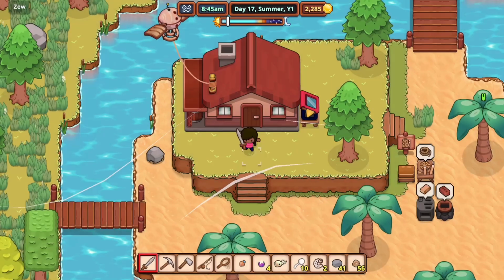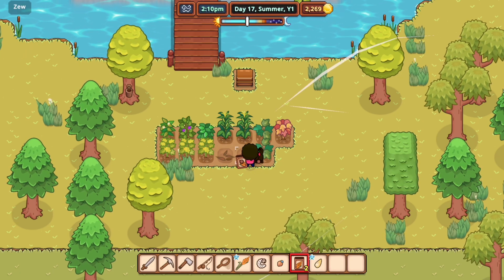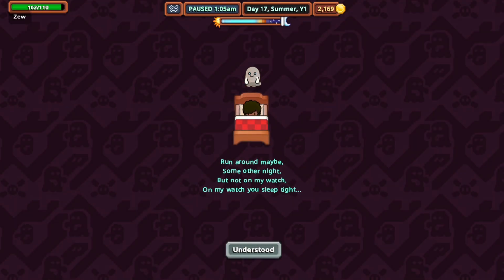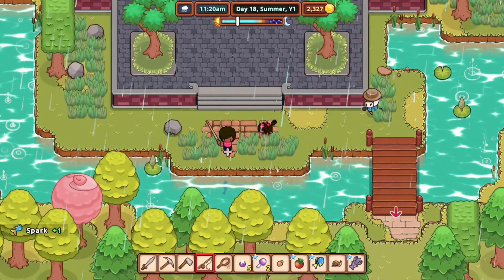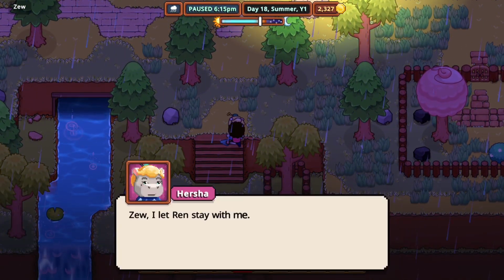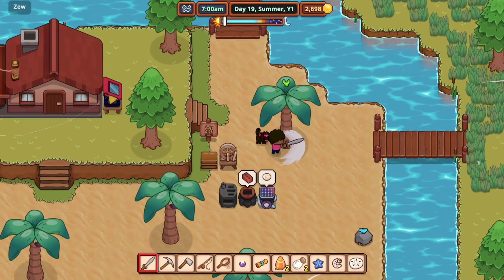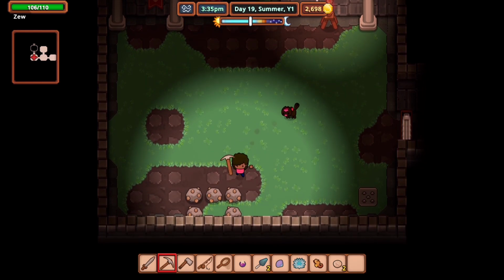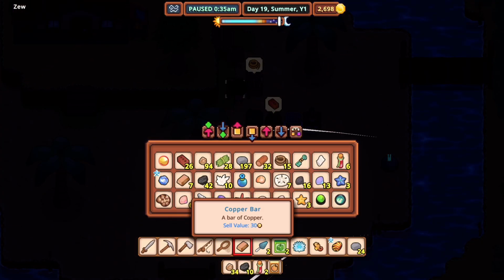Yummyberry Juice | Let's Play Everafter Falls (007)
You once had a serene and peaceful existence right here in Everafter Falls. Don't you remember? You wake up to discover your previous life was nothing but a simulation. You've no memory of this place, your quaint animal neighbors, the refreshing wind and fragrant flowers, the little farm you had tucked away just outside town, none of it. But once you spend a little time with your forgotten friends and your helpful pet, doesn't Everafter Falls just feel perfect? Isn't it where you always wanted to be?

Sure, you'll need to farm, fish and fight your way back to prominence in the tiny, cozy town, but you know your way around a sword, right? You know how to water your farm and progress through the dungeons. You know how to upgrade your stats and beat back tougher and tougher enemies, don't you? Just give those cards a good chomp and you'll have everything you need!

Of course, if you need a little help, don't worry! Automated drones can expand your inventory, tend to your harvest, and even help you fight. And your pet missed you more than anything while you were under. They're here to help out around the farm, learning all sorts of neat things, like tilling your soil, watering your crops, and even teleporting you across the map. What? You've never heard of a teleporting cat before? It's Everafter Falls! Things are peaceful here. There's nothing to worry about... right?